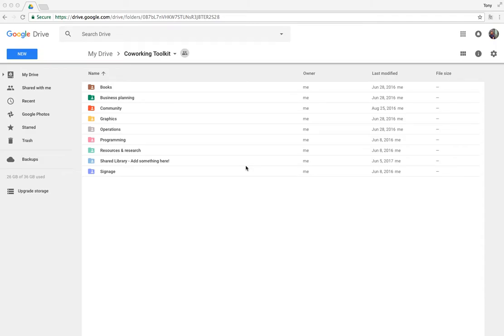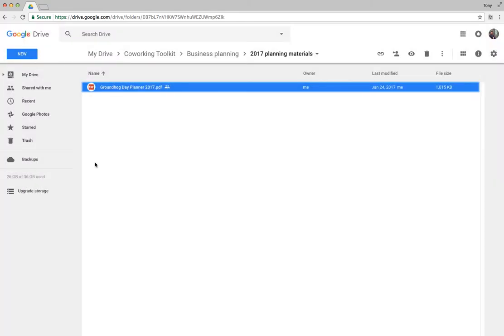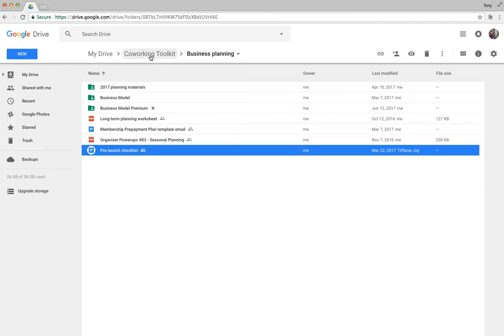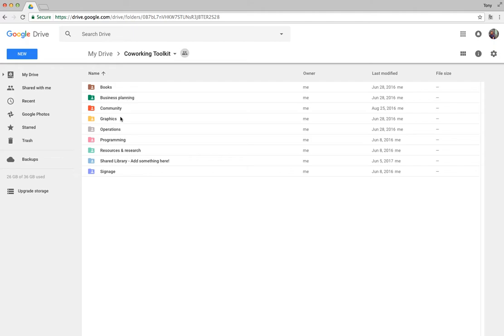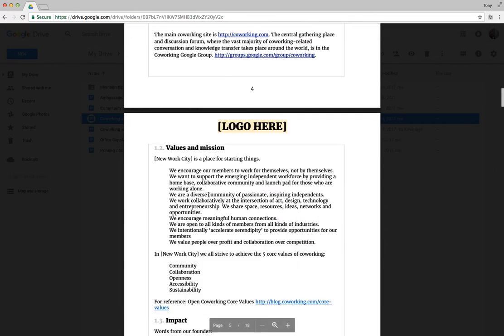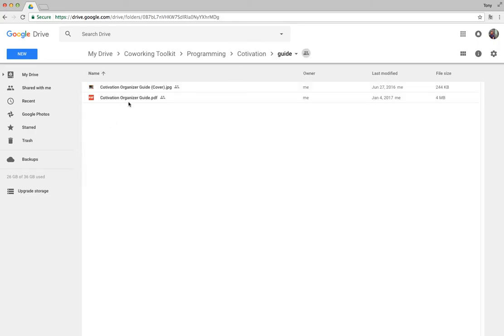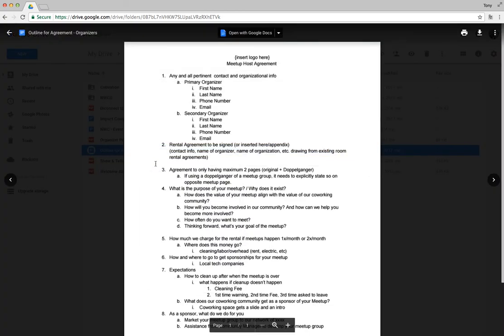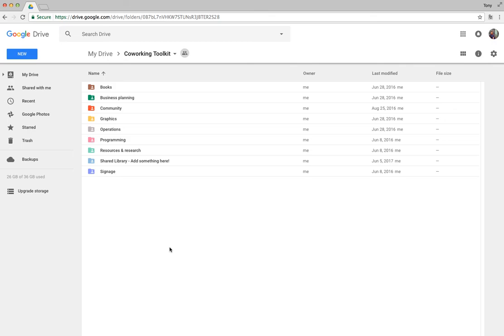Coworking Toolkit walkthrough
Since 2007, I've been creating and curating a compendium of amazing tools for people building shared workspaces. Have a peek inside the toolkit to see what's in there!

If there's a particular resource you need that's not shown here, send me a request! I'm constantly looking for ways to improve and expand the collection.